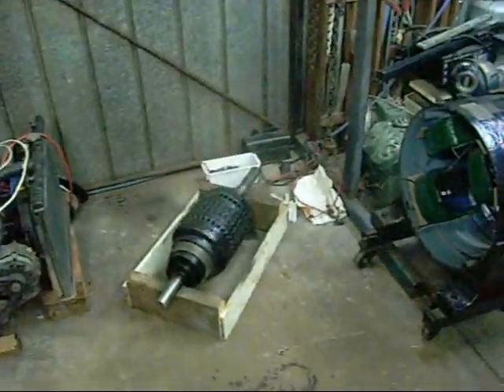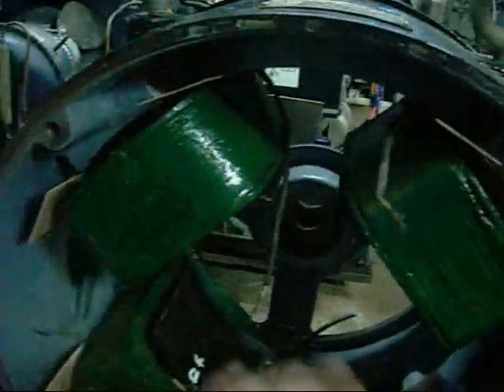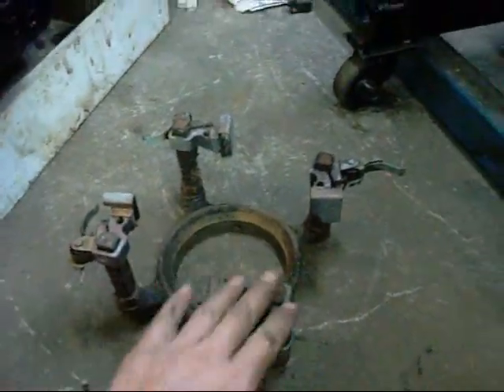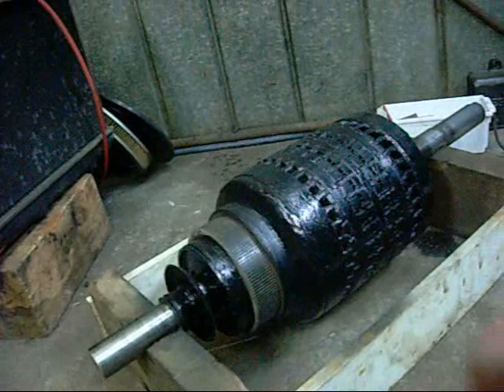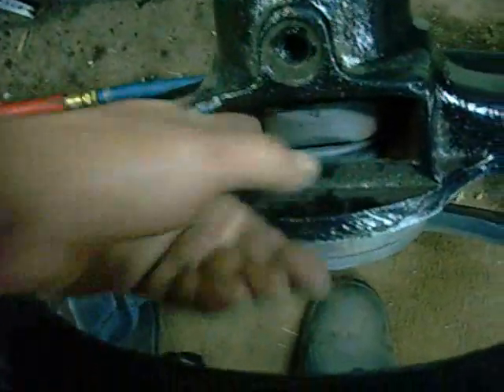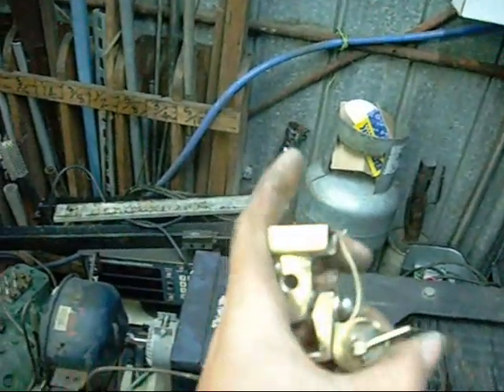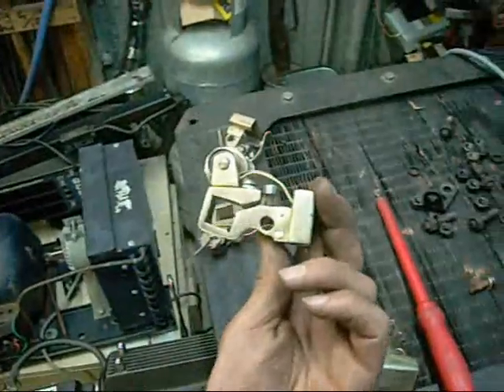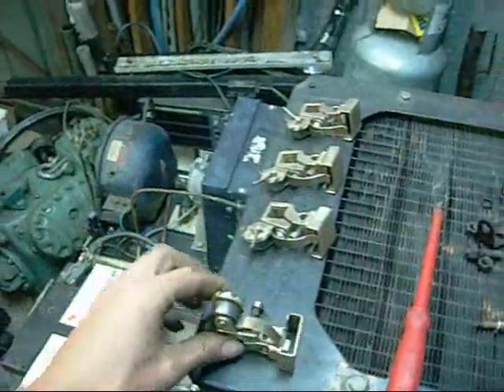Westinghouse 110V DC Generator Update - Brush Holder Polishing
This is what you have all been waiting for, more work on the DC generator!

I'll be electrolytically cleaning the brush collar and re-assembling it soon